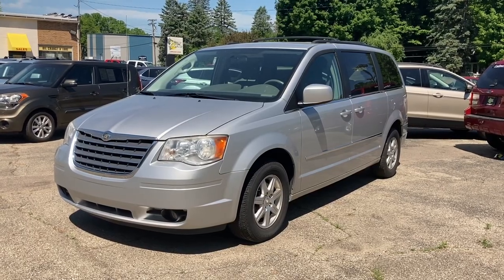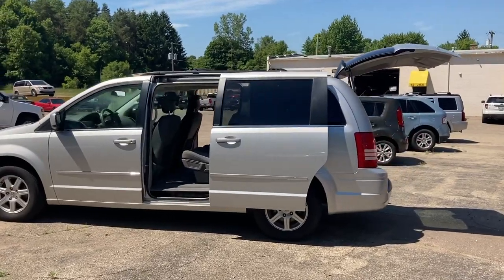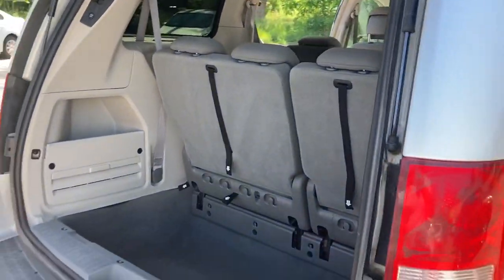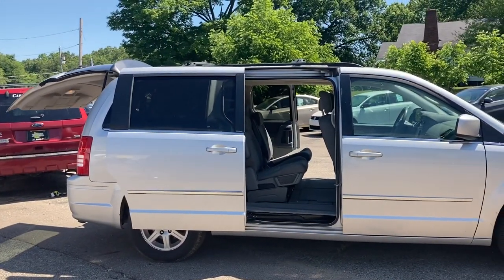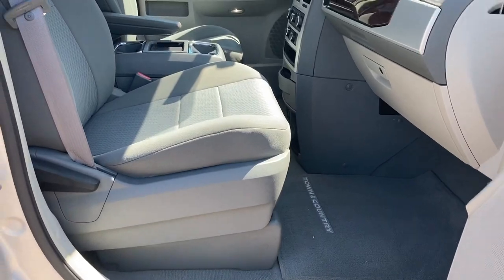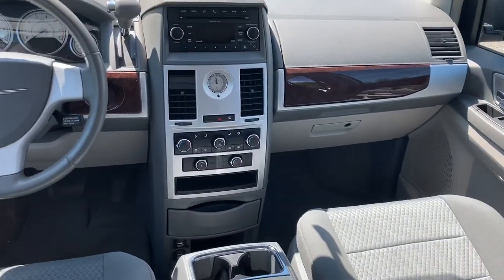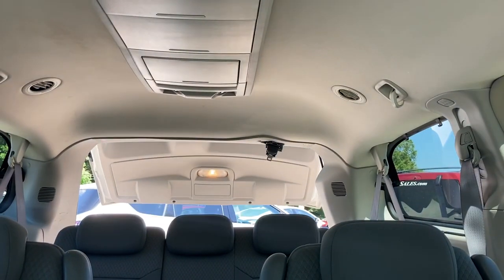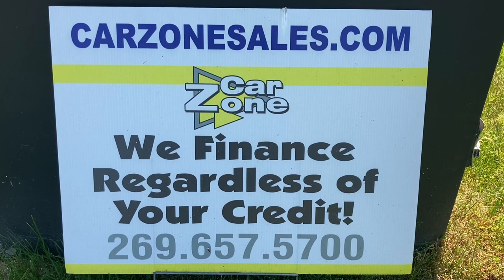2010 Chrysler Town & Country Touring Very Clean Van Stow N Go Bucket Seats Low Miles CarZone Paw Paw